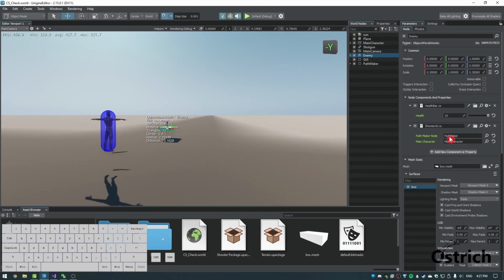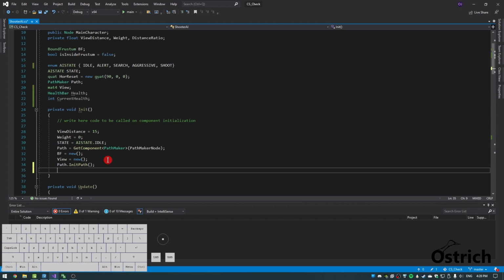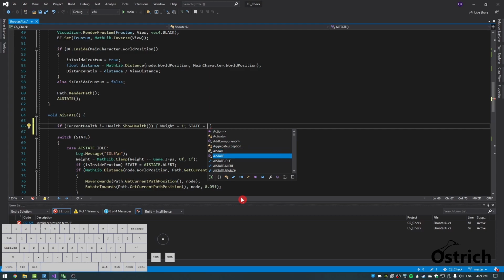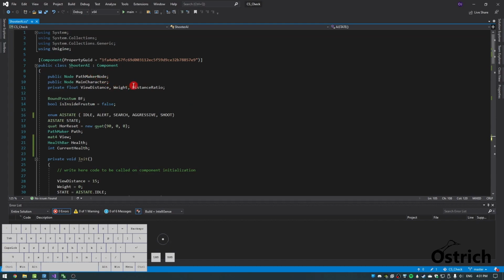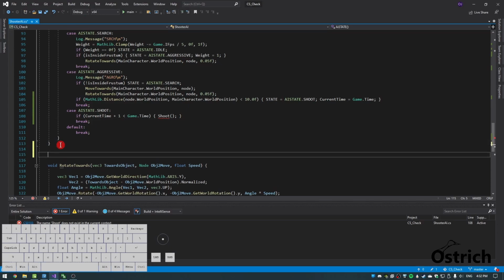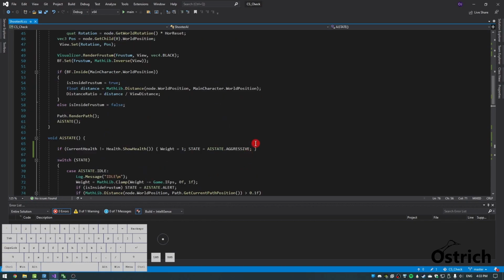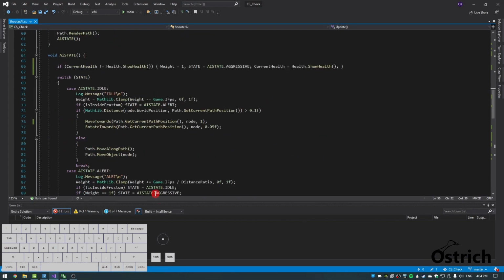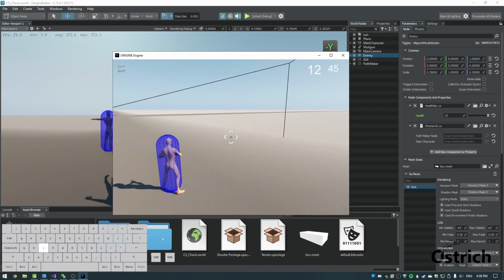UNIGINE TUTORIAL C#: Enemy Shooting